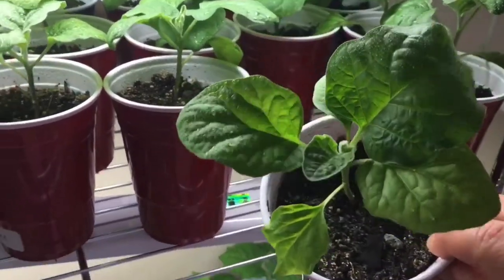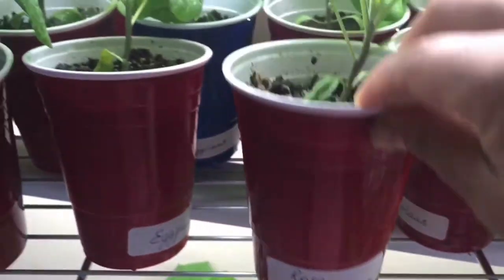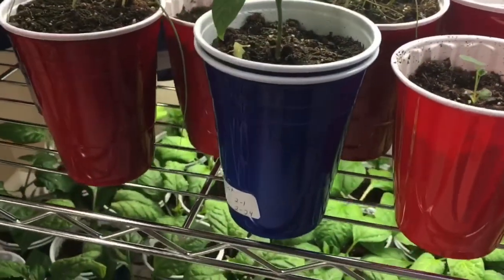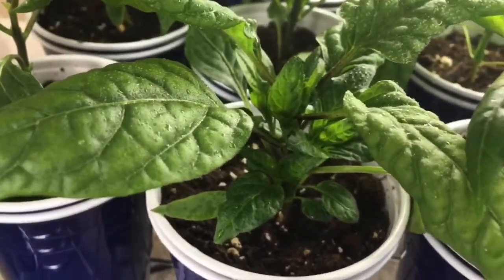Grow room tour! Indoor growing space.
Every gardening season starts with seeds. But, since I live in cold climate, my growing season is short, so I have to start my seeds indoors. Let me share with you my indoor grow room setup and what I’m growing in there right now.